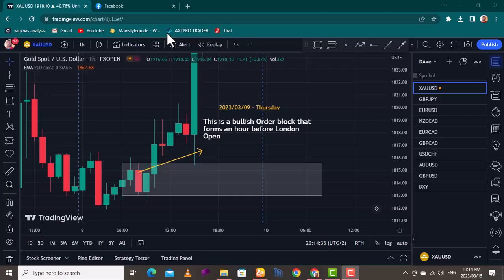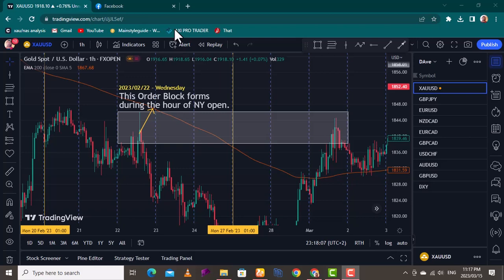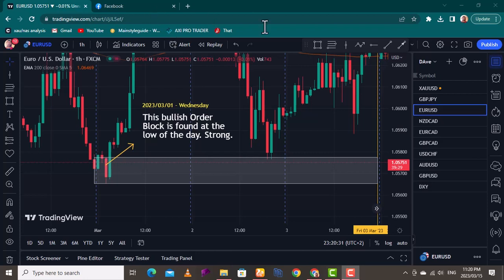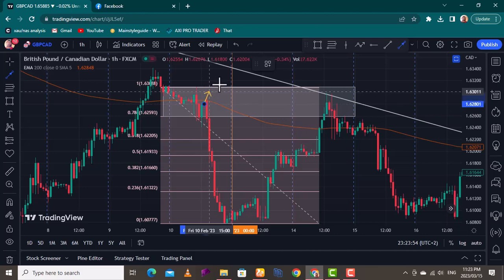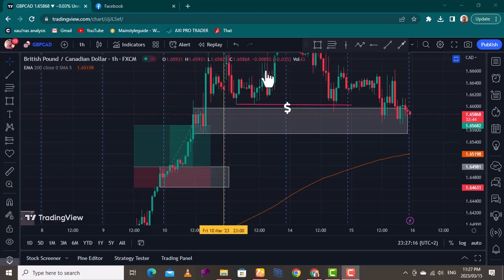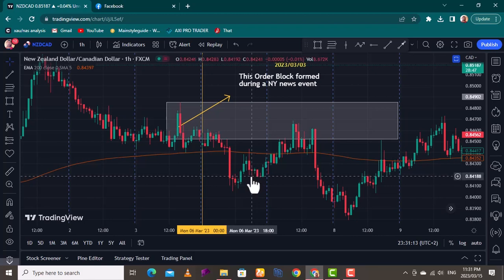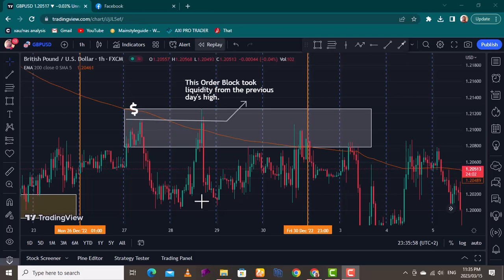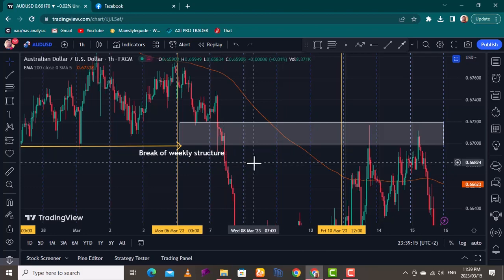How to identify strong Order Blocks/ Trade Order Blocks like a pro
People teach about the infamous order blocks, but they don't teach about strong and reliable order blocks. In this video I spill all the tea on how to identify order blocks that hold up in 4 easy steps.